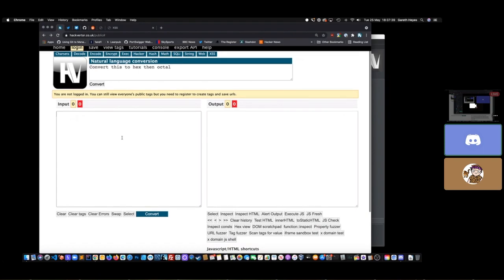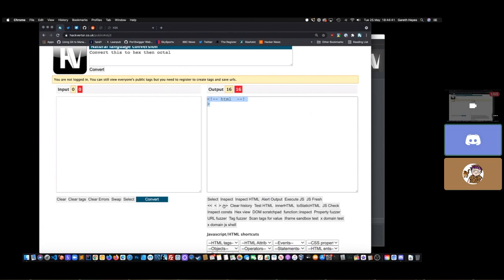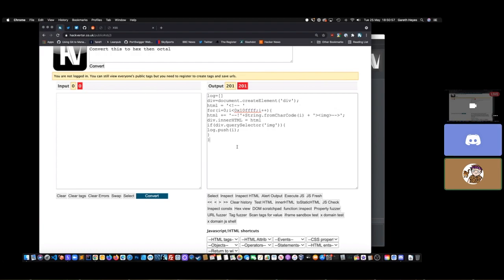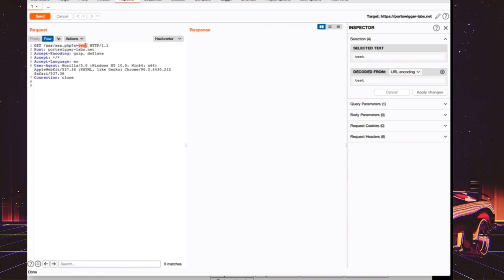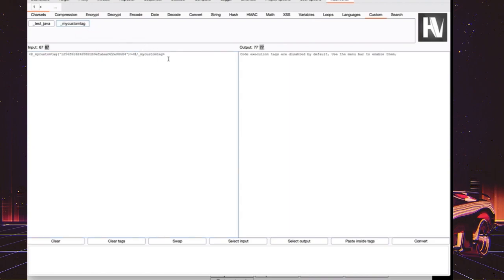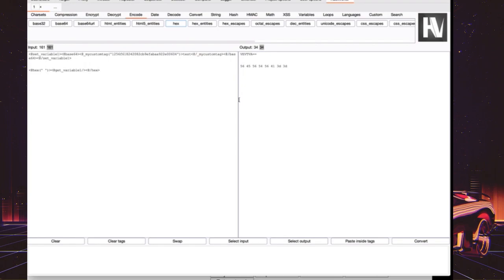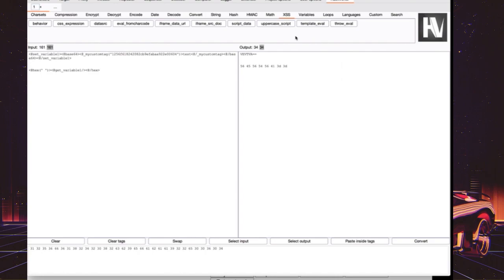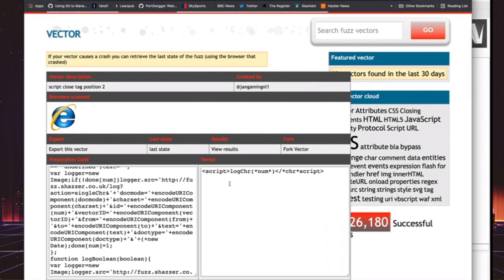SecuriTEA & Crumpets - Episode 6 - Gareth Heyes - Hackvertor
SecuriTEA & Crumpets is a series where security professionals come together to talk about their background, research, and interesting topics. The sixth episode is with Gareth Heyes. He is a security researcher at Portswigger and in my personal opinion, a JavaScript legend.  This episode he shows his Burp Suite extension Hackvertor, and all the power it holds.

00:00 Intro
00:52 Hackvertor
01:55 Basic usage
02:30 Double encoding
03:27 URL Encoding
04:42 Using the output console
07:20 Using Hackvertor as a JavaScript hacking tool
15:27 Creating the Burp extension
16:13 Installing Hackvertor
16:39 Basic usage
18:17 Tag Arguments
18:53 Using Hackvertor in the repeater
22:12 Tag Variables
24:05 Tag Variables in intruder
24:15 Payload processor
26:55 Custom tags
31:03 Where custom tags are useful
35:35 Editing custom tags
35:54 Share custom tags
38:25 The power of Heckvertor
43:00 How do people get involved?
43:53 Shazzer.co.uk
51:50 Close out

References:
hackvertor.co.uk
shazzer.co.uk